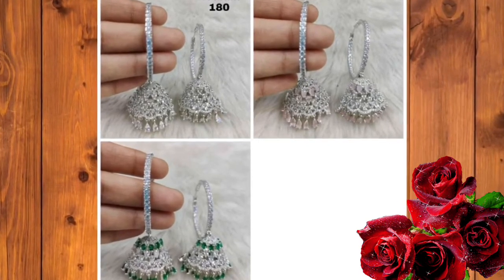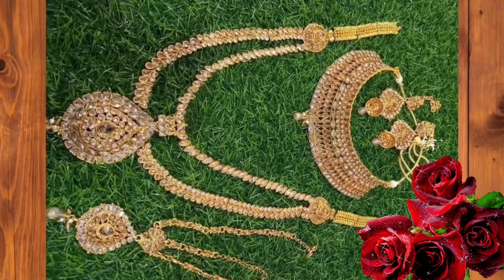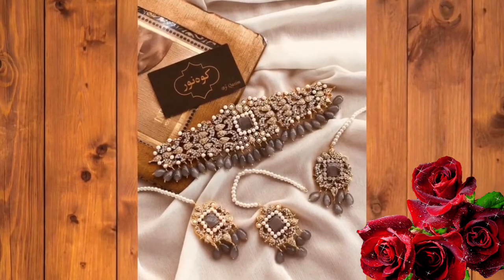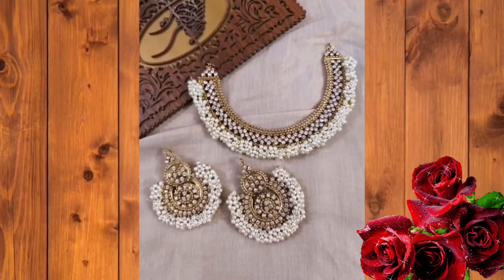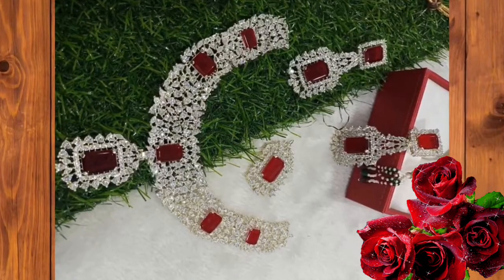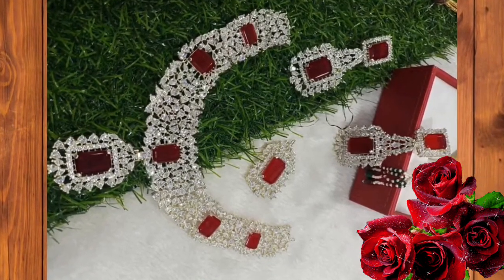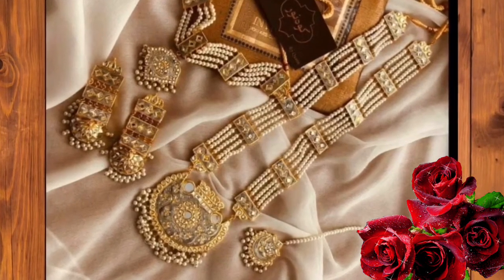125 designer style necklace, antique, diamond and kundan earrings, rings, bracelet jewelry designs